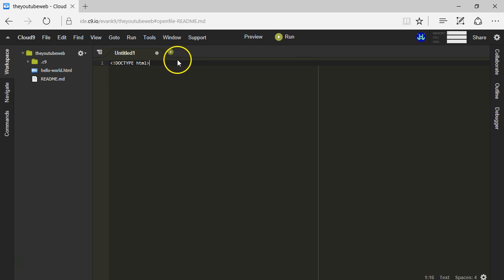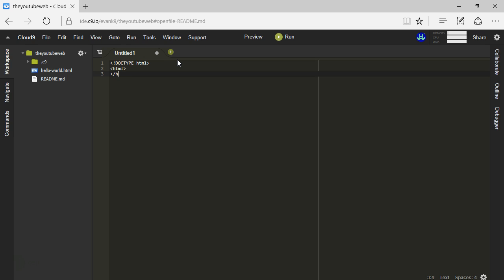HTML CSS website guide using Cloud9 ep1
A guide to a html and css website. Going over the structure of a website using clou9.